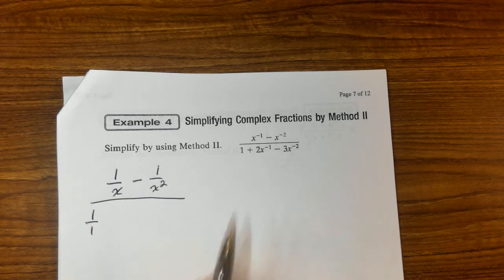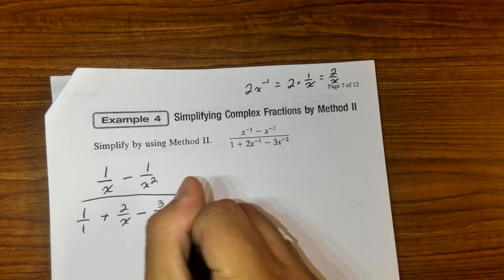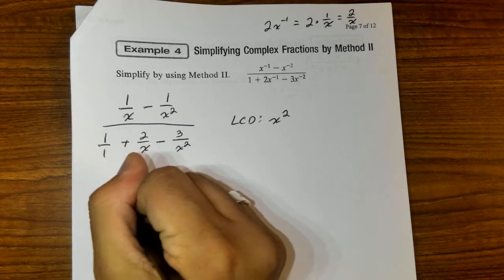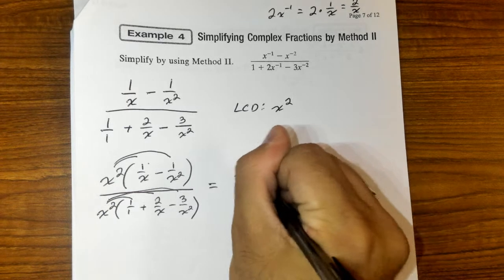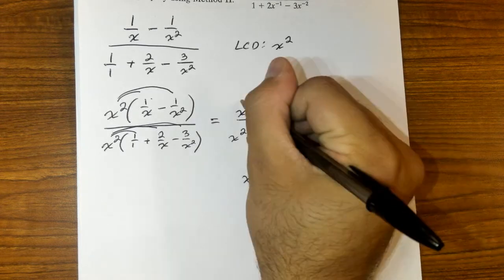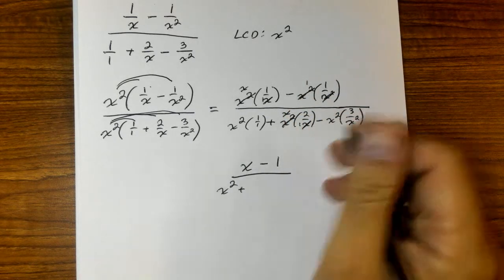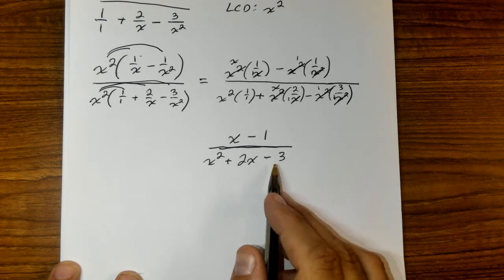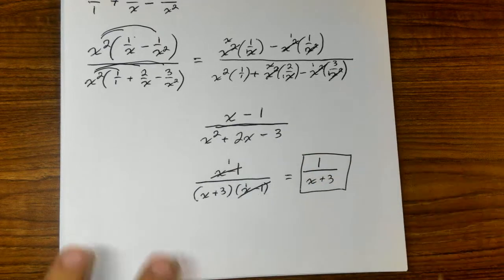Section 6.4 - Complex Fractions - Example 4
Simplifying a Complex Fraction Using Method II